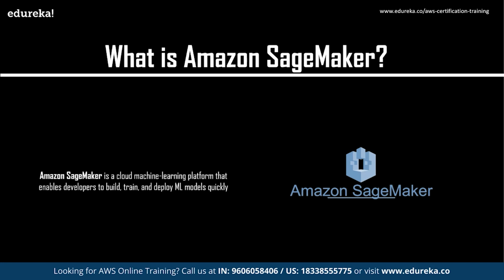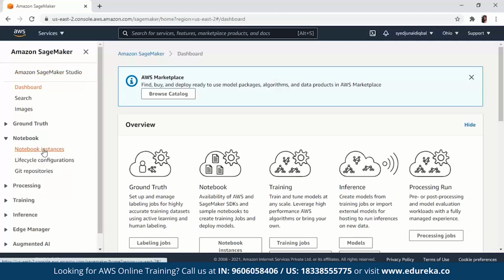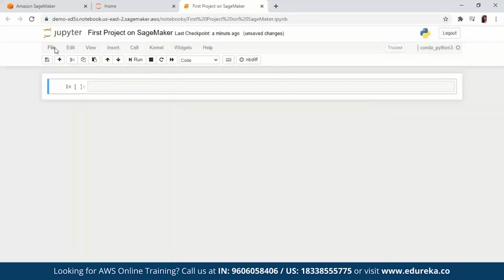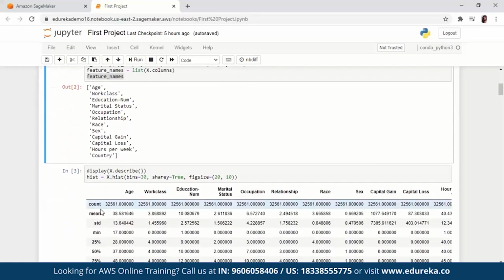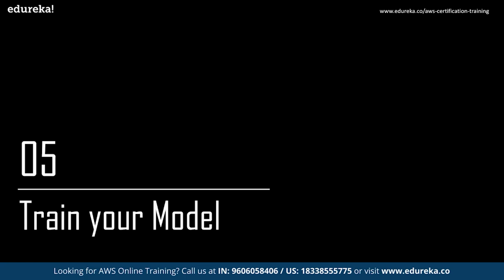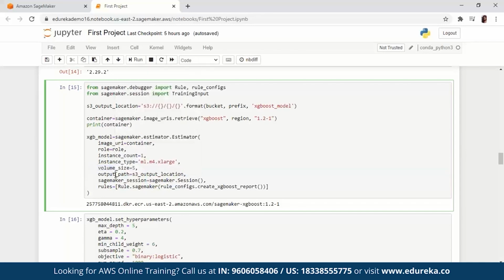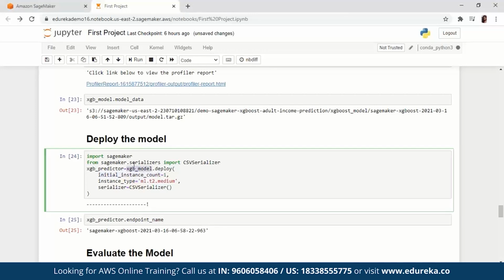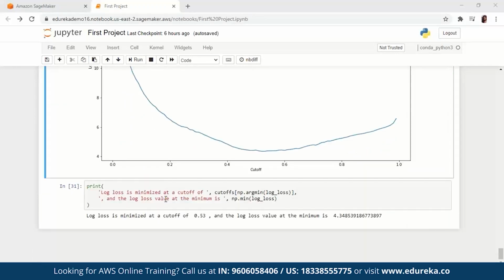Deploy Machine Learning Model using Amazon SageMaker | Edureka | ML Rewind - 4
This Edureka video on "Deploy an ML Model using Amazon Sagemaker" discusses what is Amazon Sagemaker and how you can build, train and deploy your Machine Learning Models in Amazon Sagemaker.

1. This is a 5 Week Instructor led Online Course.
2. Course consists of 30 hours of online classes, 30 hours of assignment, 20 hours of project
3. We have a 24x7 One-on-One LIVE Technical Support to help you with any problems you might face or any clarifications you may require during the course.
4. You will get Lifetime Access to the recordings in the LMS.
5. At the end of the training you will have to complete the project based on which we will provide you a Verifiable Certificate!

During this AWS Architect Online training, you'll learn:
1. AWS Architecture and different models of Cloud Computing
2. Compute Services: Amazon EC2, Auto Scaling and Load Balancing, AWS Lambda, Elastic Beanstalk
3. Amazon Storage Services : EBS, S3 AWS, Glacier, CloudFront, Snowball, Storage Gateway
4. Database Services: RDS, DynamoDB, ElastiCache, RedShift
5. Security and Identity Services: IAM, KMS
6. Networking Services: Amazon VPC, Route 53, Direct Connect
7. Management Tools: CloudTrail, CloudWatch, CloudFormation, OpsWorks, Trusty Advisor
8. Application Services: SES, SNS, SQS

Course Objectives

1. Design and deploy scalable, highly available, and fault tolerant systems on AWS
2. Understand lift and shift of an existing on-premises application to AWS
3. Ingress and egress of data to and from AWS
4. Identifying appropriate use of AWS architectural best practices
5. Estimating AWS costs and identifying cost control mechanisms

Pre-requisites